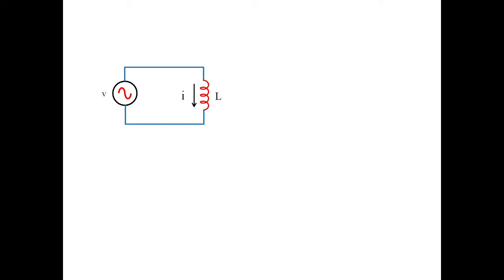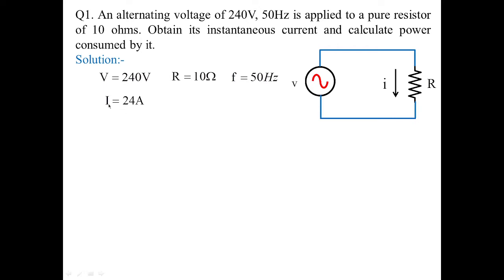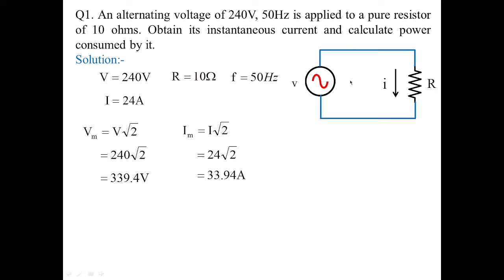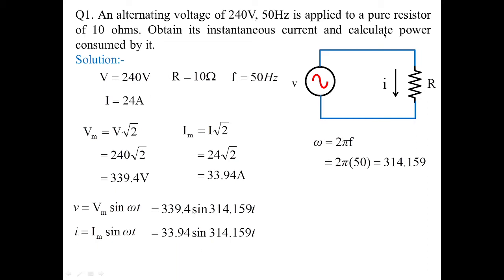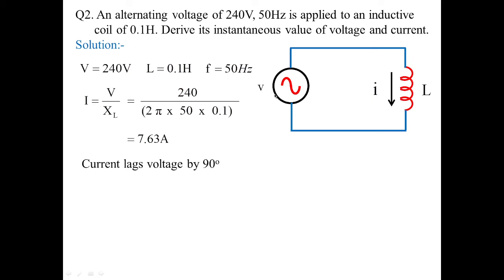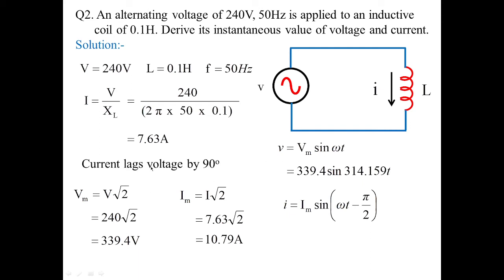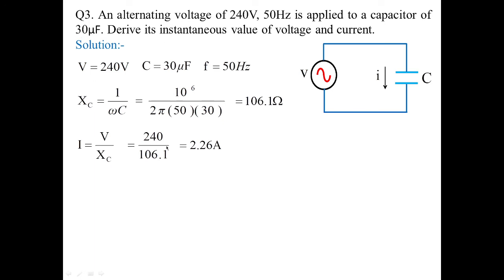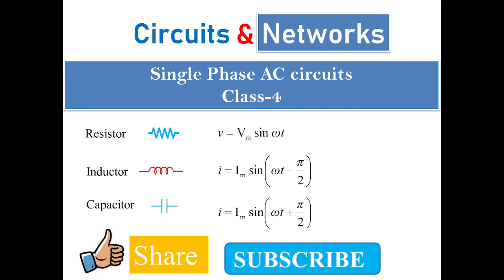How to calculate AC circuit problems? How to solve AC circuit problems?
Here Basic problems involved with passive elements is selected. How to obtain the solution when AC input is applied to pure resistor, inductor and capacitor.
How to calculate instantaneous values of voltage and current when applied to Ac input?